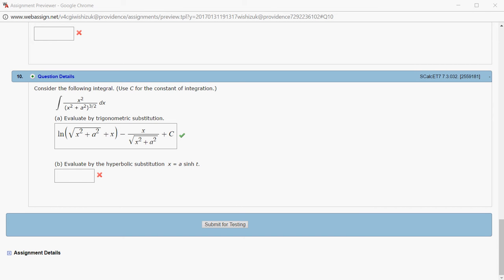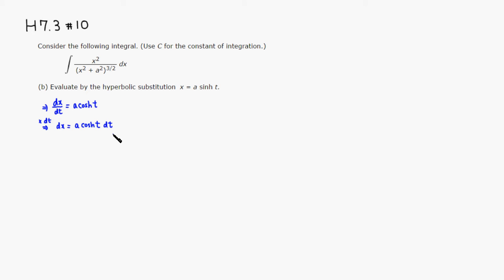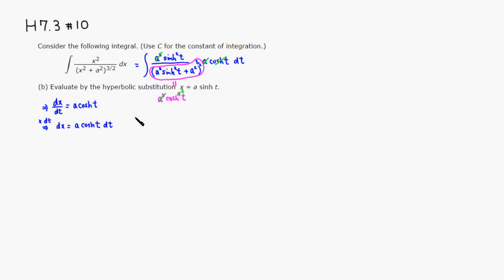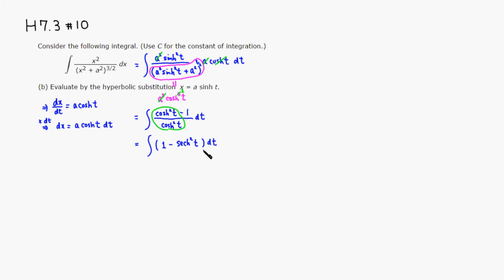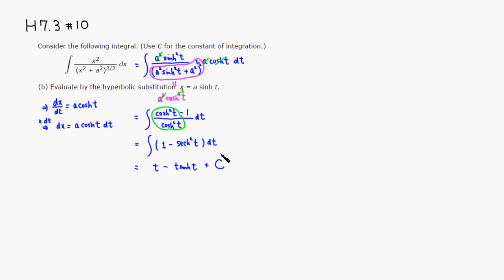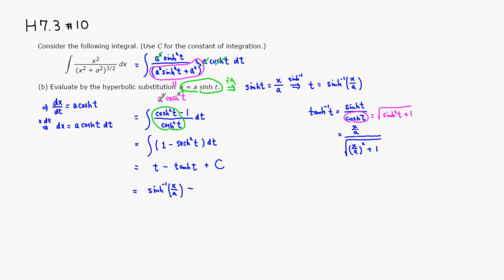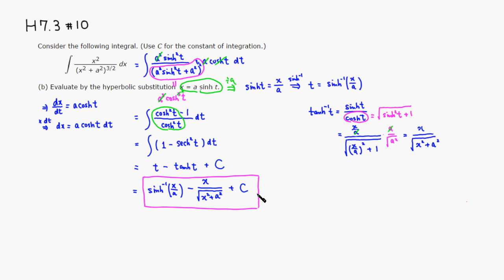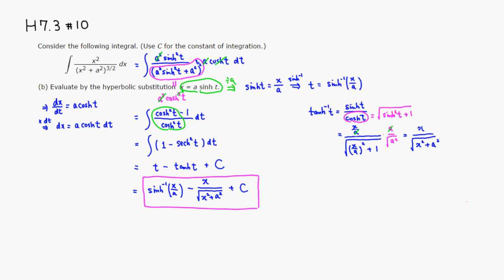MTH 132 H7.3 #10(b) (Spring 2017)